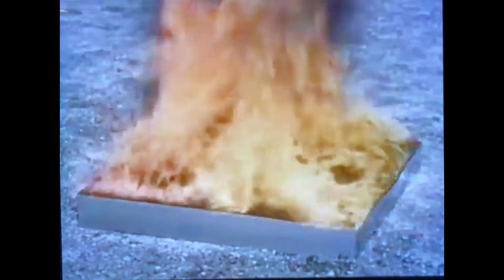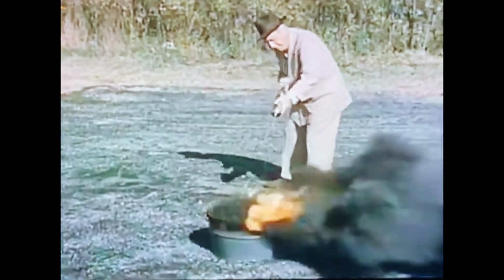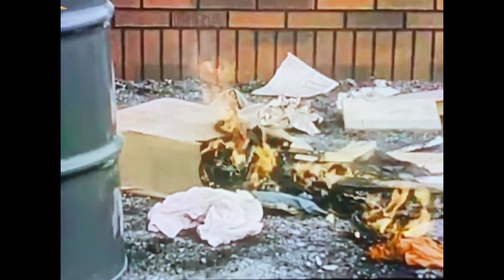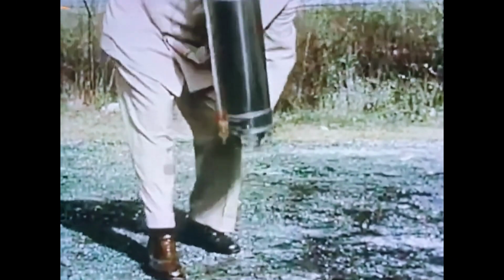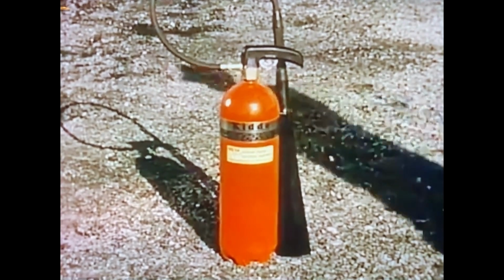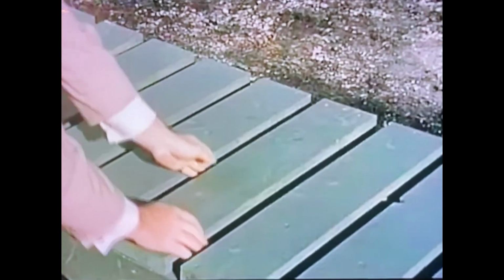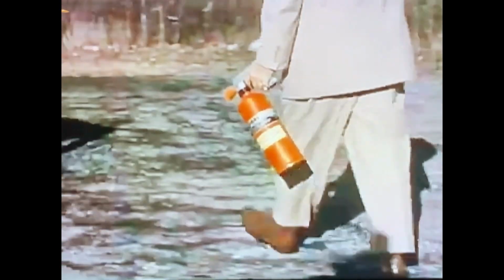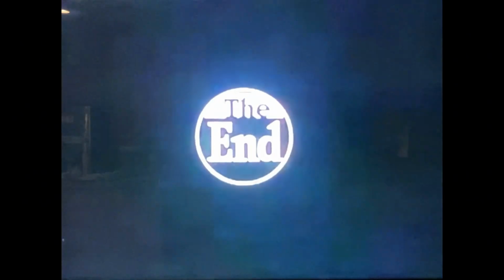KIDDE Vintage Fire Extinguisher Training Film - 1949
Featuring CO2, dry chemical, water, foam, and vaporizing liquid.